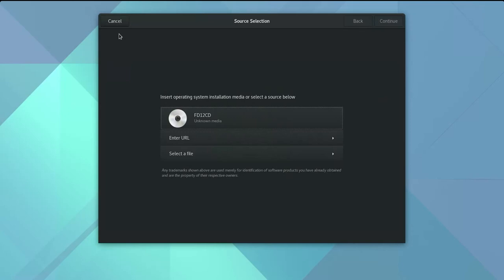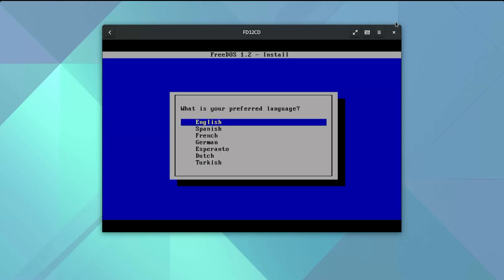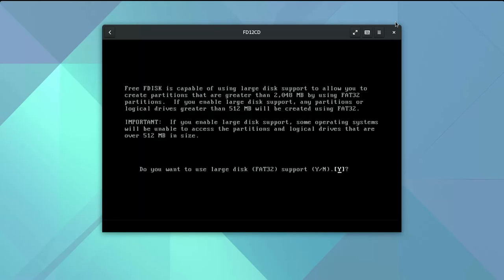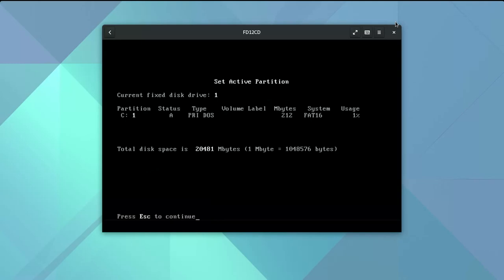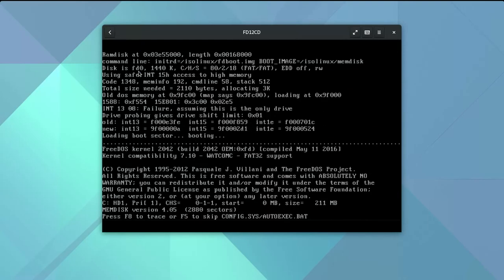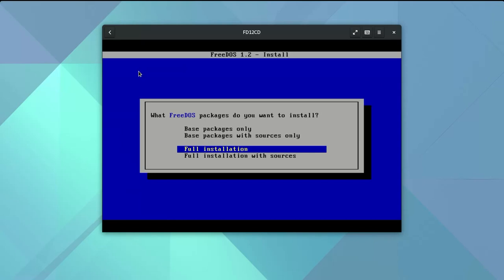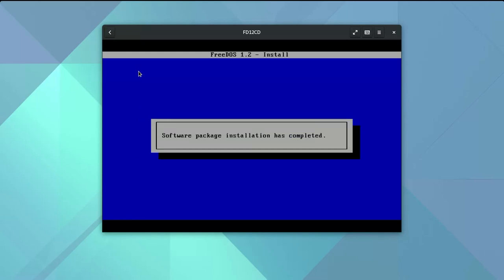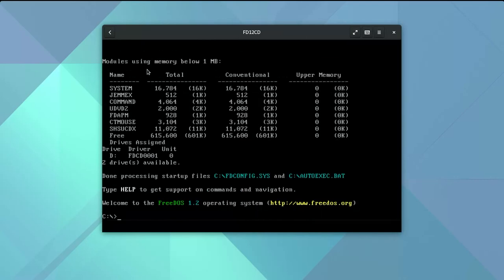Installing FreeDOS 1.2 on GNOME Boxes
Here's a short demo to install FreeDOS 1.2. This uses the PC emulator called GNOME Boxes, but the process will be the same for any virtual machine.